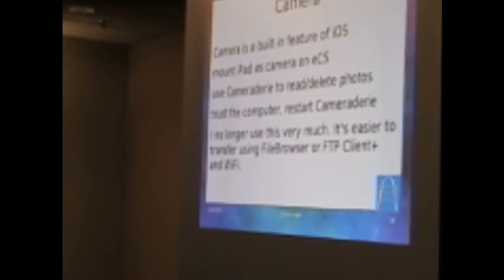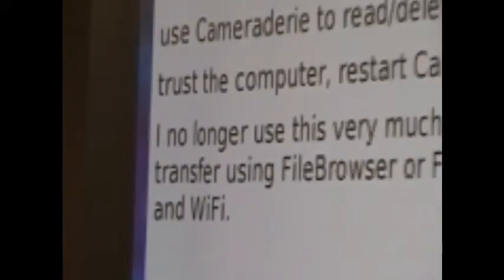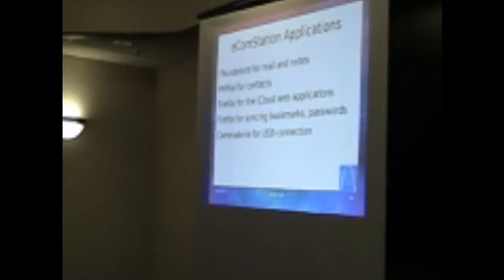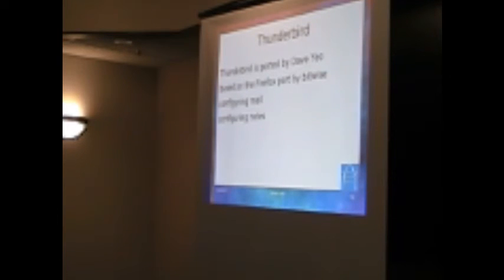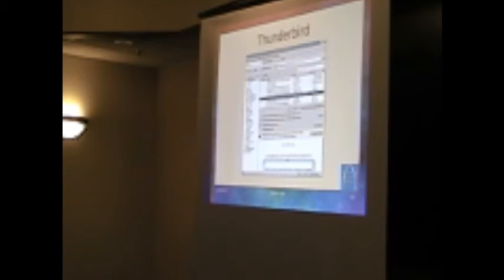Warpstock 2014 - Using an iPad with eComStation - by Neil Waldhauer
By: Neil Waldhauer

Warpstock 2014
St. Louis,  Missouri, US.
Drury Inn St. Louis Airport.
Friday, October 24 through Sunday, October 26, 2014